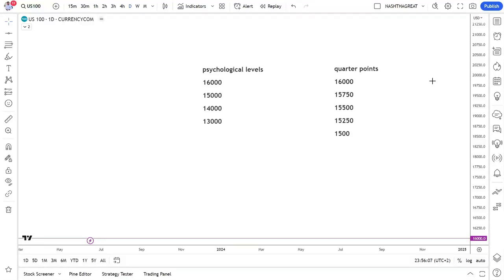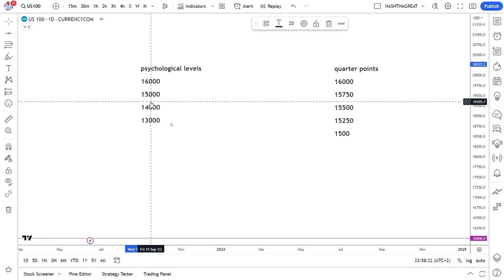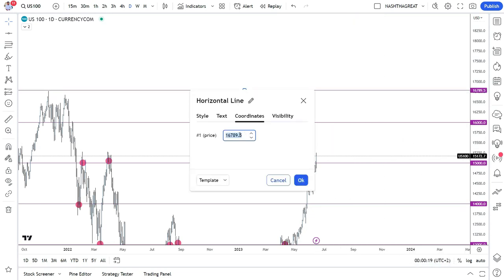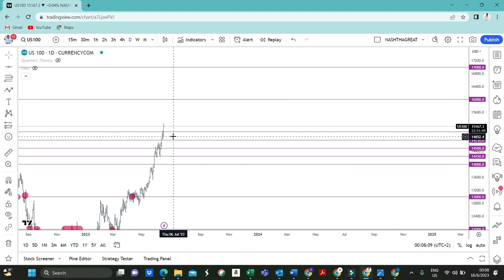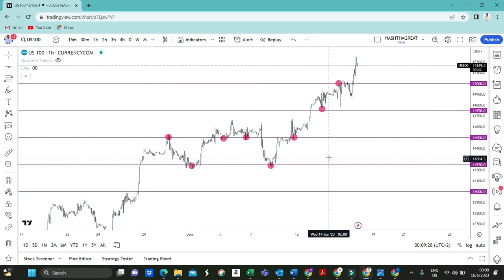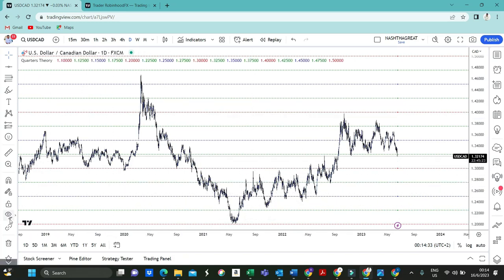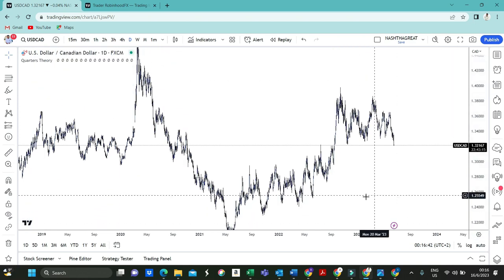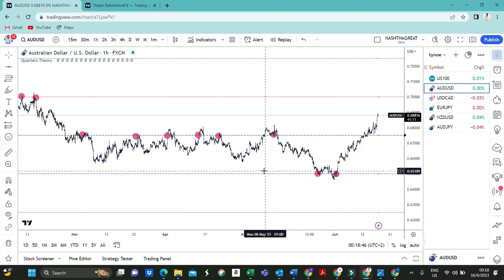THE BEST TRADINGVIEW QUARTER POINTS INDICATOR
In this video, we're going to be discussing the best Tradingview indicator for perfect sniper entries. This indicator is 98.99% accurate, and has proven to be very effective in the forex market.

If you're looking to make some serious profits in the forex market, then this is the indicator for you! This Tradingview indicator will help you enter the market perfectly, every time, and rack up some serious profits. Let's see how it works in practice!
Best Tradingview Indicator for Perfect Sniper Entries |98.99% Accuracy